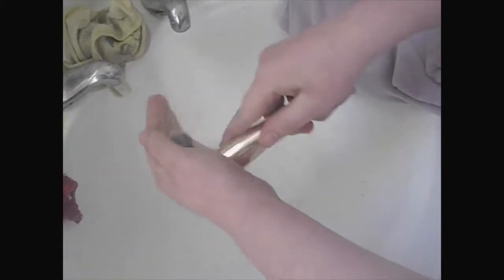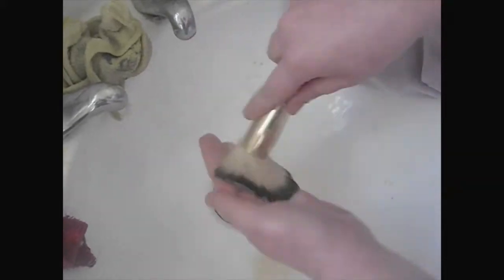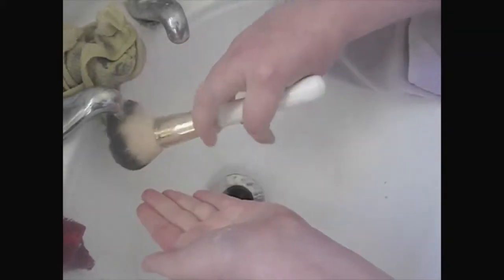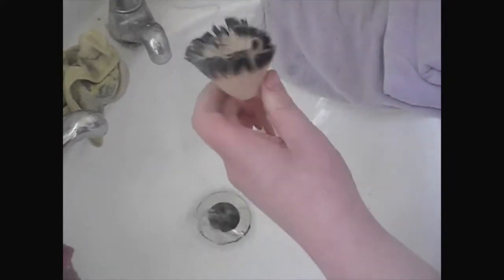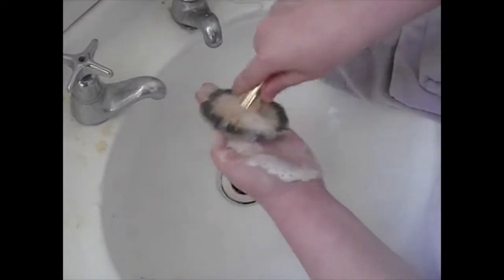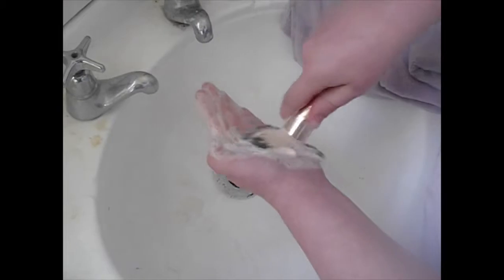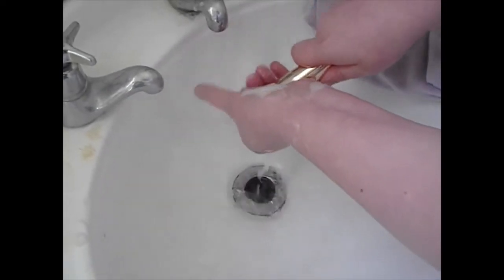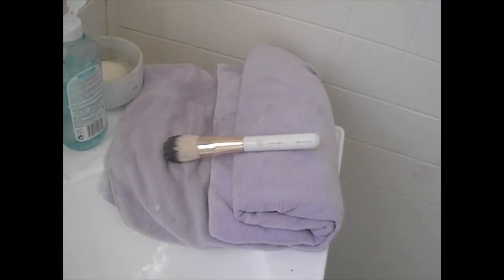Cleaning my make up brushes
Ok so this is finally up, with messing around with new software.
So sorry for the wait guys.
Tomorrow I will begin with my 15 days of Halloween... starting with jack Skellington :)